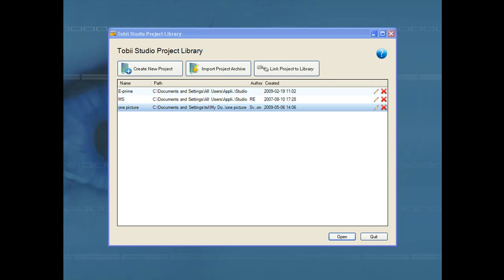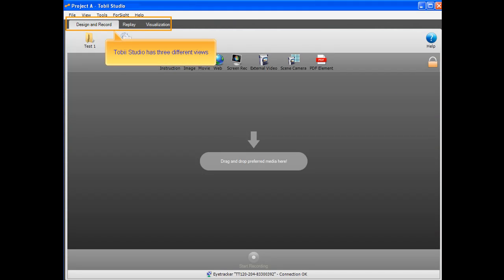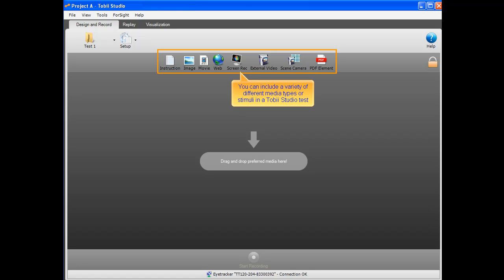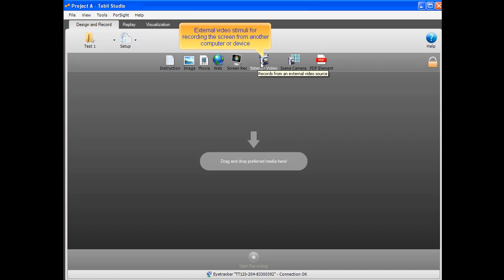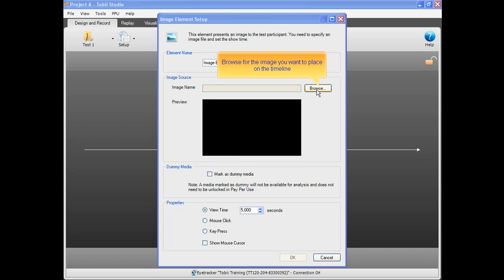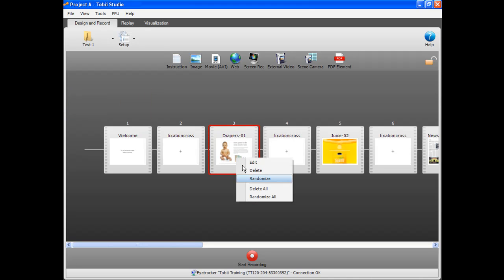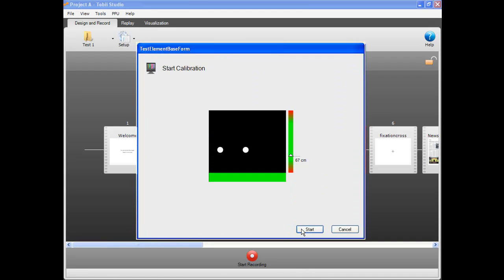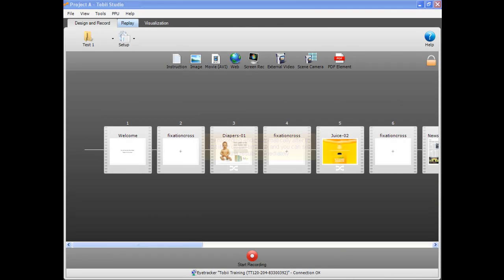Tobii Studio Walkthrough / Part 1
This video explains how you complete a test using the Tobii Studio eye tracking software. Part 1.